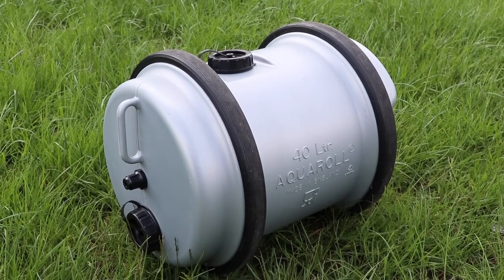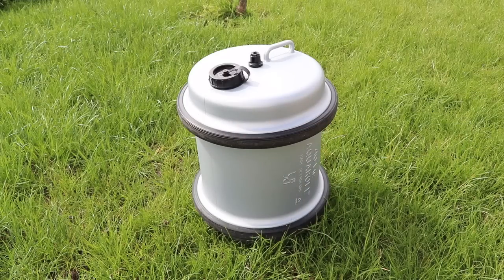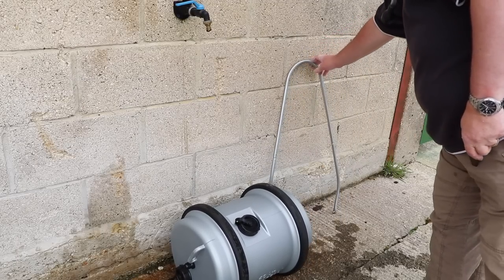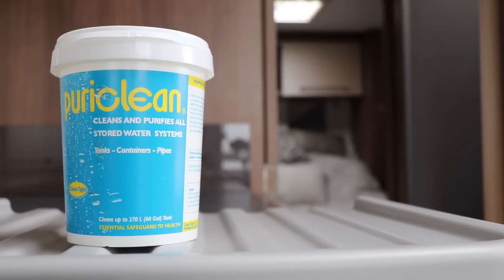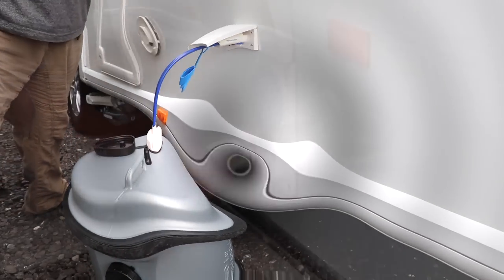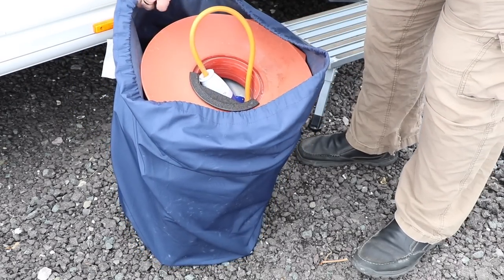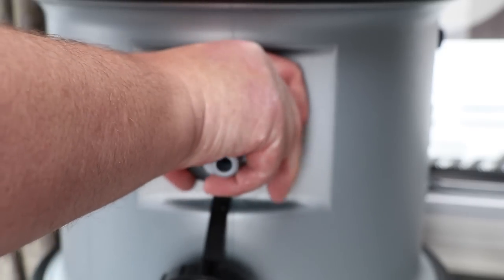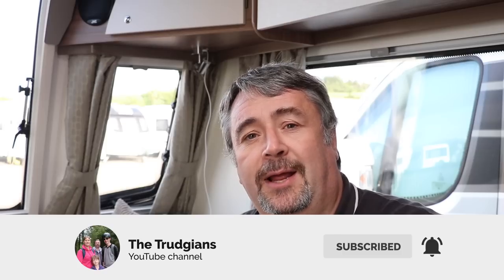Caravanning basics - The Aqua Roll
In this video we go back to basics and explore the Aqua Roll. I share some hints and tips with using the water carrier around the caravan and also show some of the accessories that are available for the British made Aqua Roll.

▶Original Aqua Roll
▶Mains Water Kit
▶Aqua Roll bag
▶Connection kit